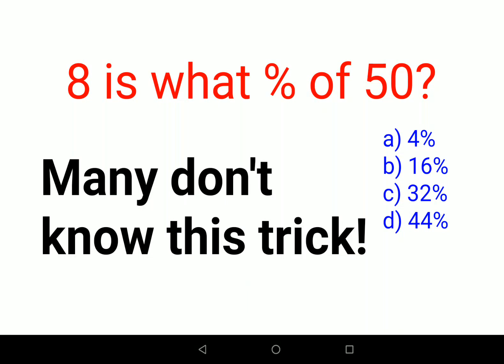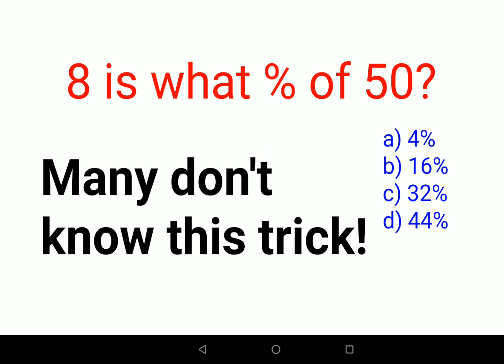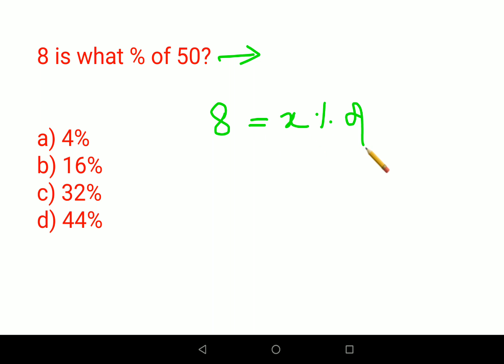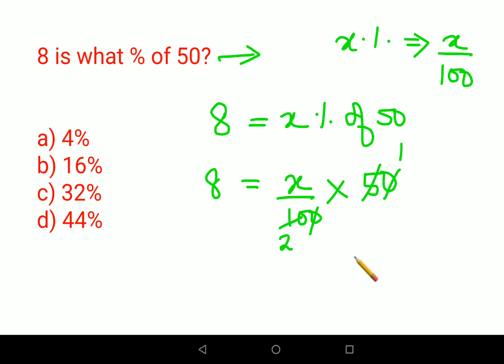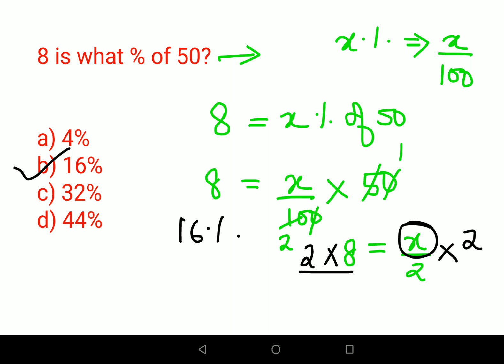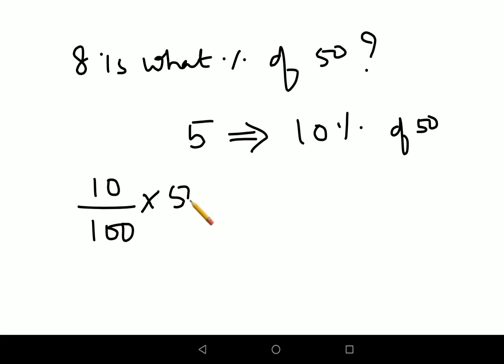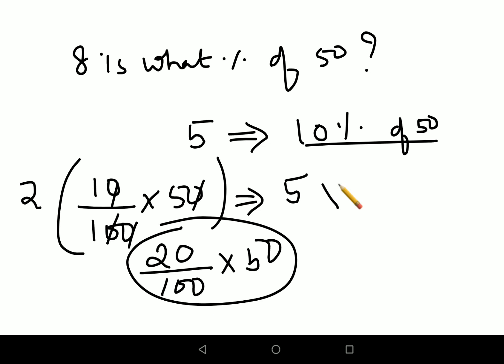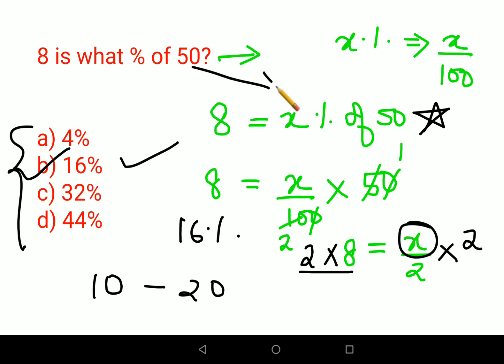8 is what percent of 50? A simple percentage question which many can't solve!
8 is what percent of 50? A simple percentage question which many can't solve!